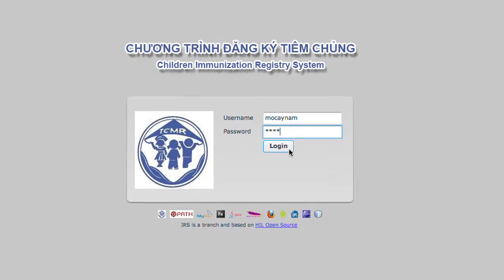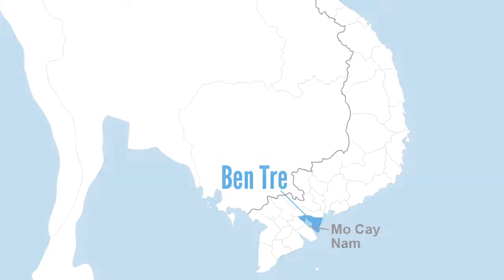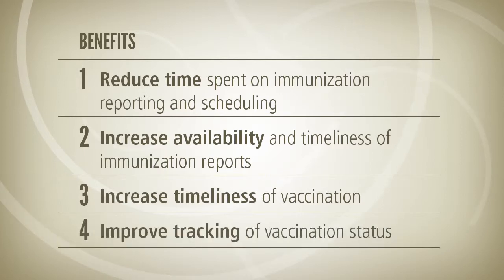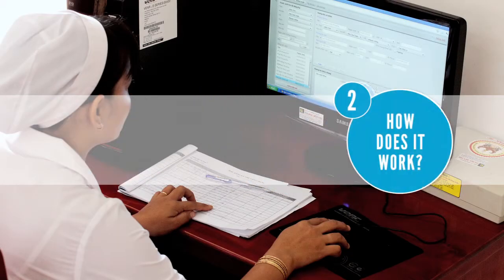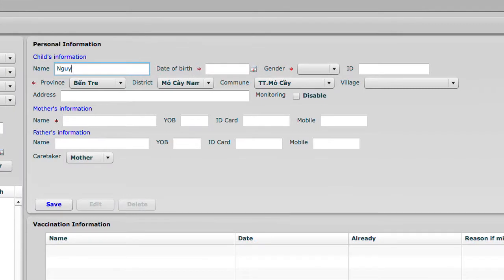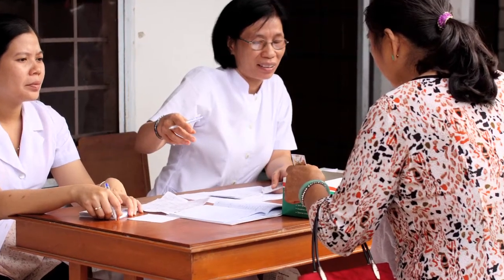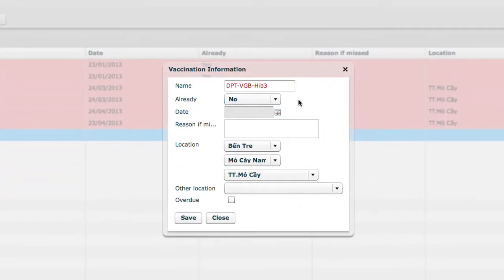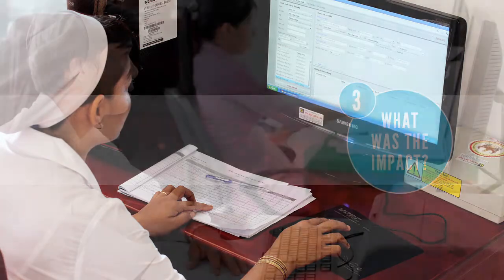Immunization information systems: ImmReg in Vietnam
ImmReg is a digital immunization registry that uses mobile phones to track children due for vaccination and record their vaccinations. In 2011, the Vietnamese National Expanded Programme on Immunization introduced ImmReg in the district of Mo Cay Nam in Ben Tre province. This short video shows how ImmReg works and examines the impact it has had in Vietnam.